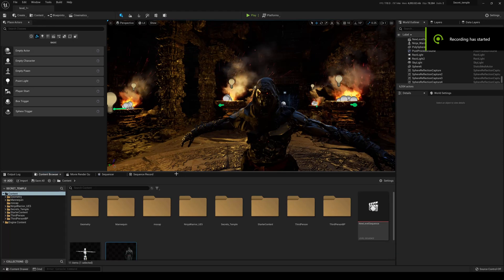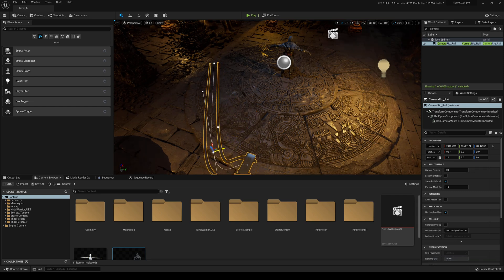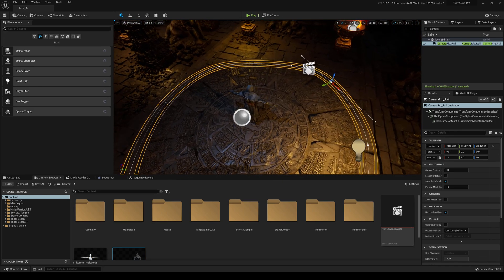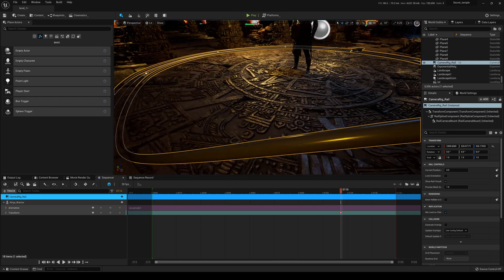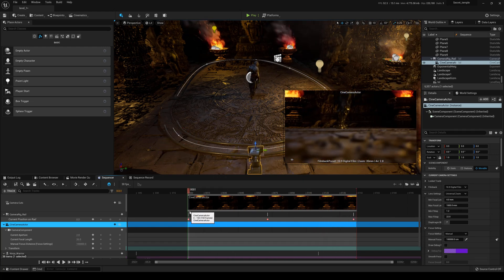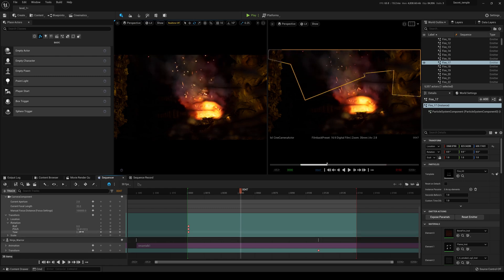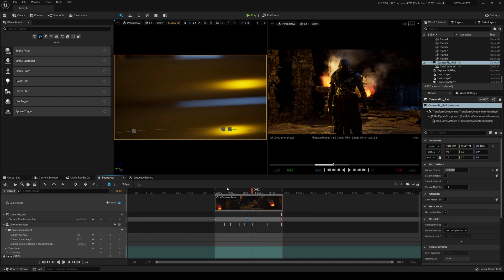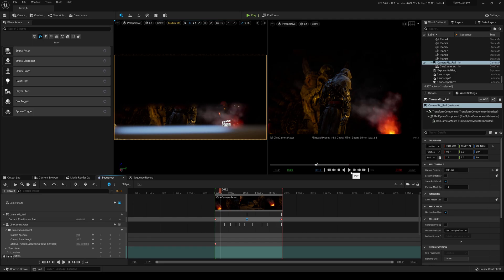Unreal Engine 5 Filmmaking Tips Part 5 Camera Rig Rail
Unreal Engine 5 Filmmaking Tips Part 5 Camera Rig Rail,ue5 filmmaking tips